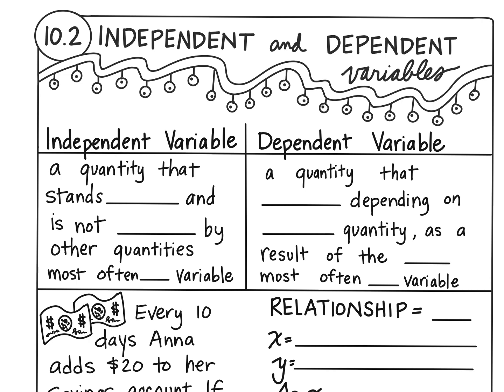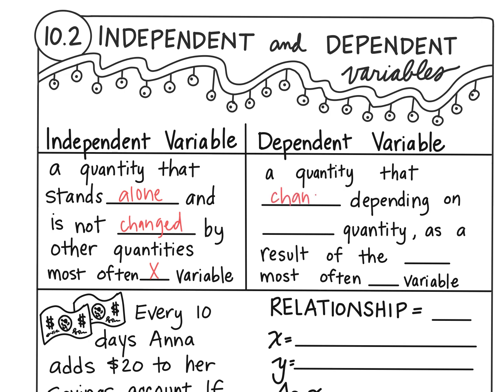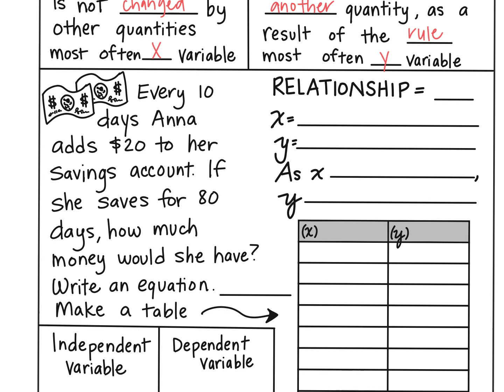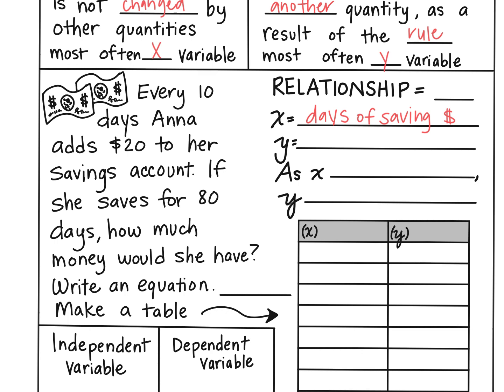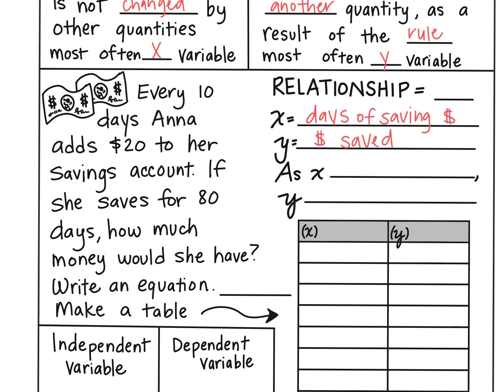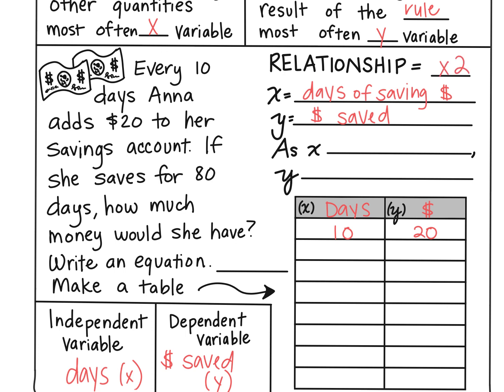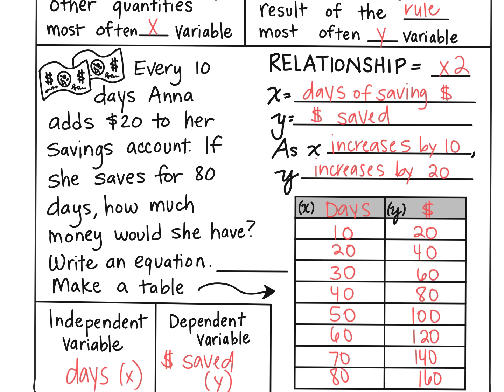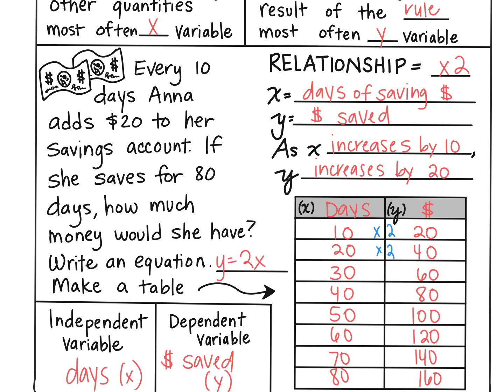10.2 Independent and Dependent Variables set